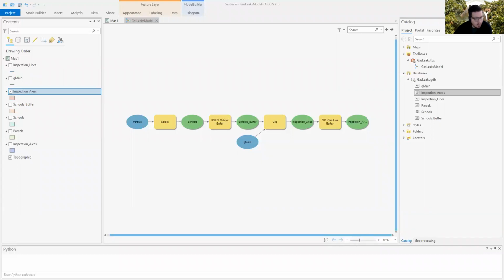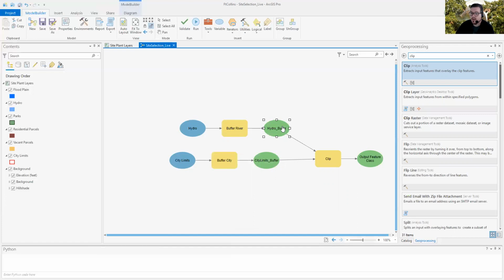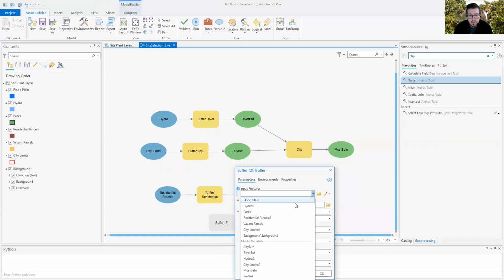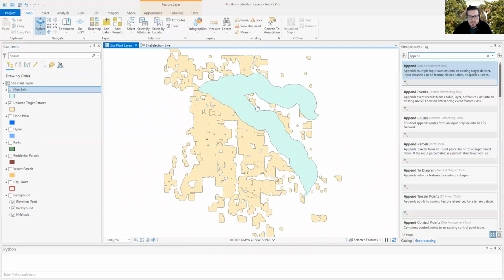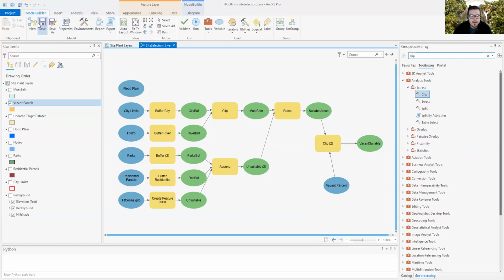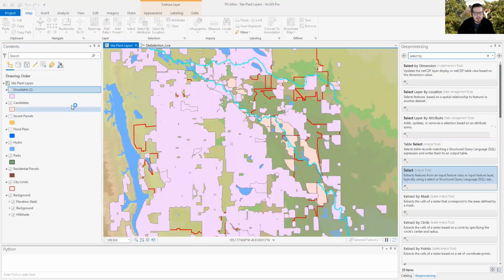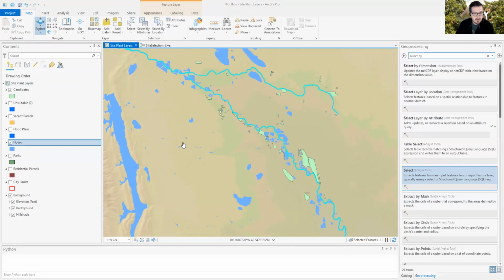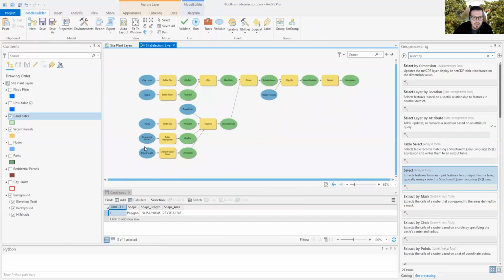Project 3 Part 2 - Fort Collins Waste Water Treatment Plant Site Selection